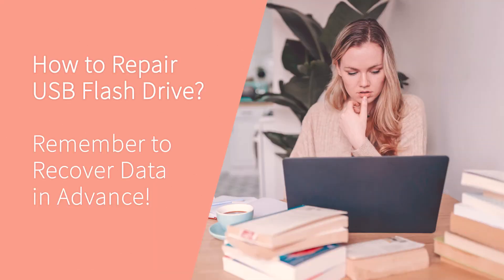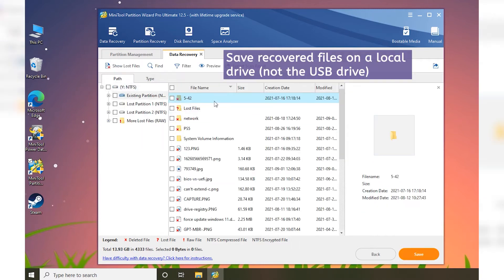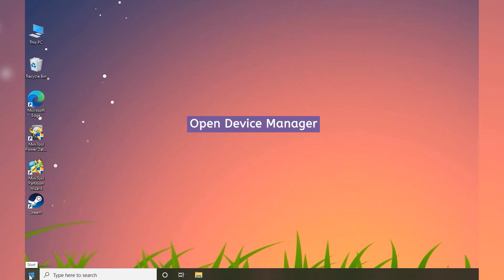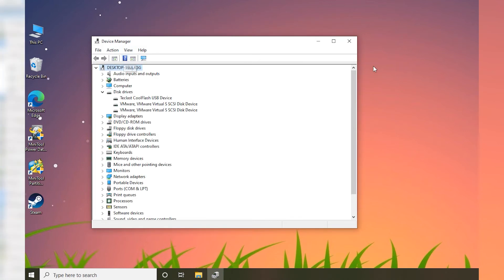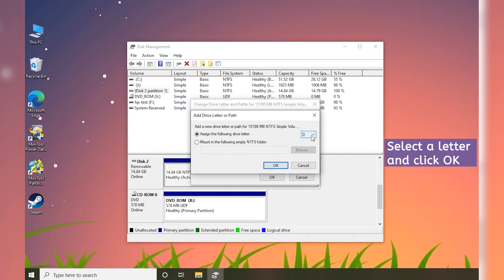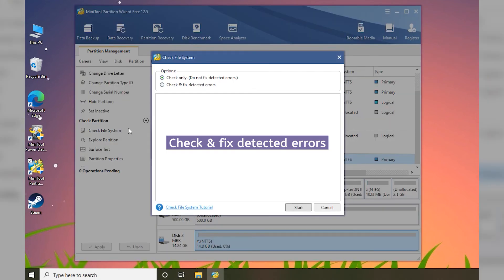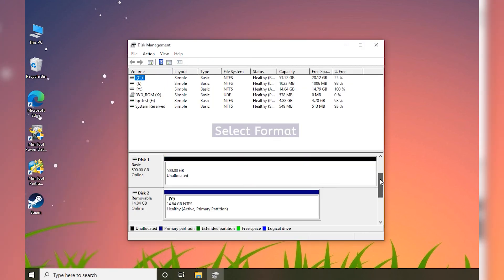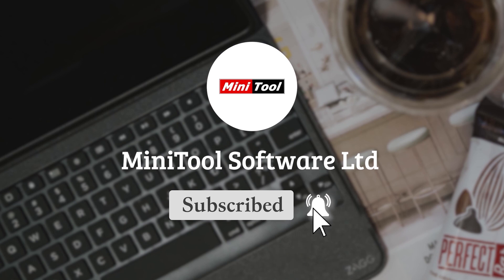How to Repair USB Flash Drive? Remember to Recover Data in Advance!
This video introduces how to repair USB flash drive as well as how to recover data from a corrupted USB flash drive. For more details, you can refer to our post If your USB flash drive doesn’t work properly, please don’t hesitate to try these solutions.
Recover Data Before USB Flash Drive Repair (0:14 – 1:03)
Solution 1: Reinstall the Disk Driver (1:04 – 1:52)
Solution 2: Add Drive Letter for the USB Drive (1:53 – 2:31)
Solution 3: Check and Fix File System Errors (2:32 – 3:07)
Solution 4: Format Your USB Flash Drive (3:08 – 3:49)